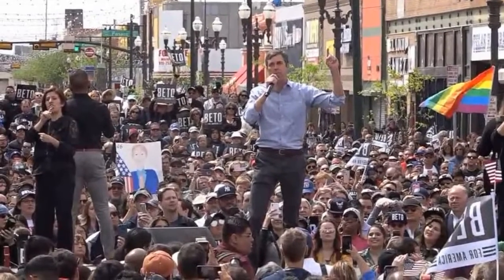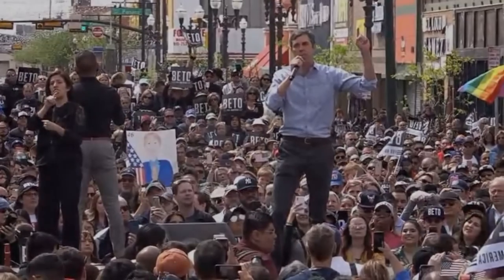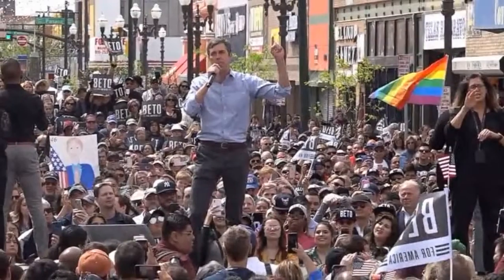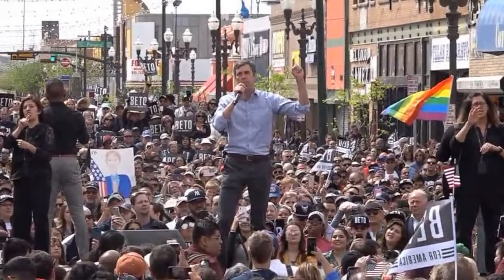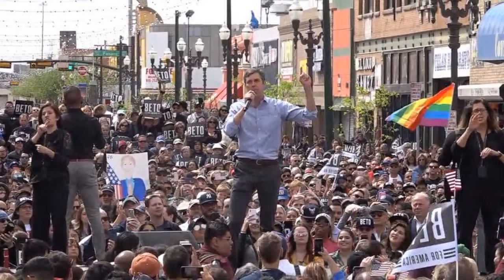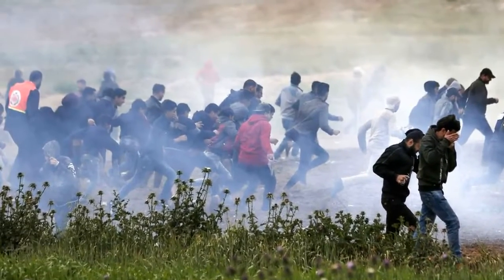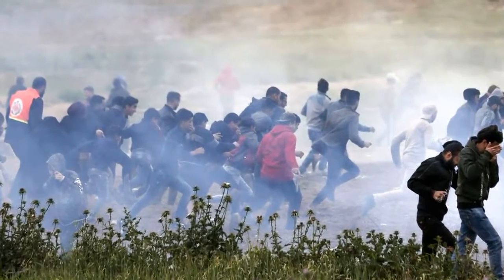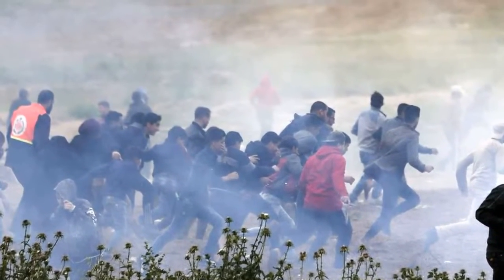Cow toilets in Netherlands aim to cut e moo ssions